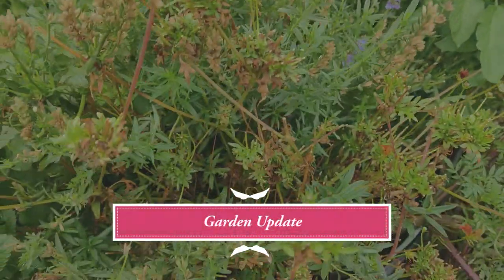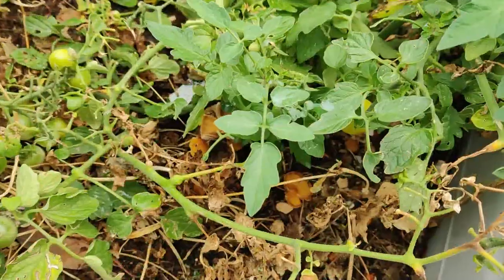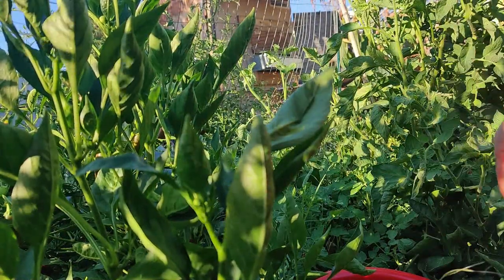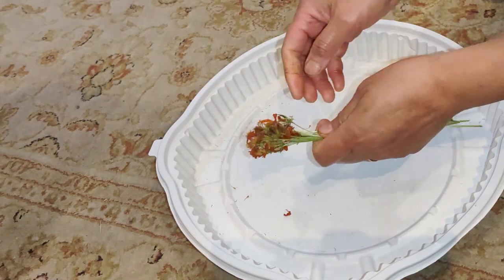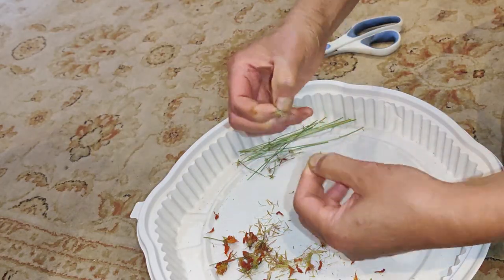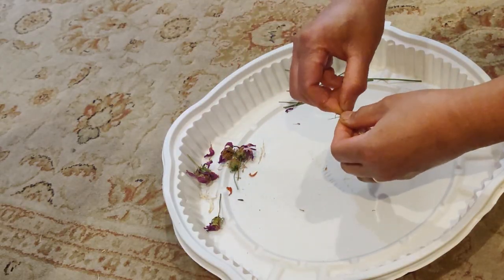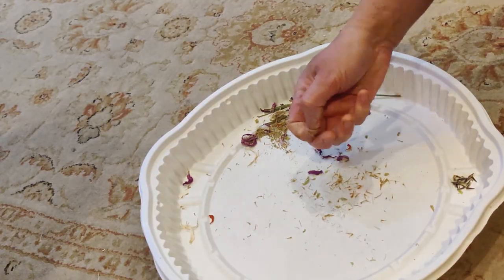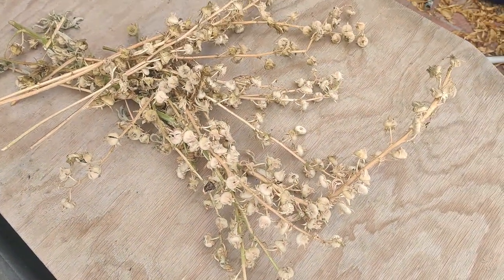Serenity Garden October 2024 Update, Pepper Harvest & Seed Harvest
Check out what the gardens look like at this time of year, and what is available to harvest.  We have harvested peppers, tomatoes, cucumbers, eggs, kang kong, and flower seeds numerous times this year.  Now the cucumbers are done, the tomatoes have slowed down significantly, and the peppers are producing.  We have made countless batches of pasta, shakshuka, custard, stir-fries, and salads.  In this video, we noticed the Diablo cosmos are starting to die off.  There are fewer blooms, while the Candy Stripes cosmos are taking off.  We harvested some lemon balm to wash and dry for future teas, sweet and hot peppers for fresh eating and to freeze, and we harvest cosmo and hollyhock seeds.  Check out the video to see how this is done.